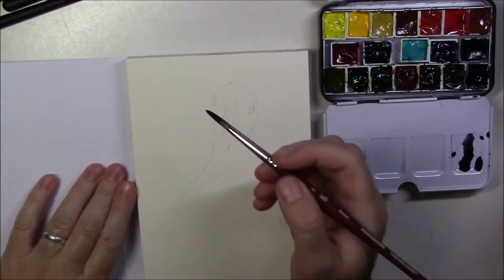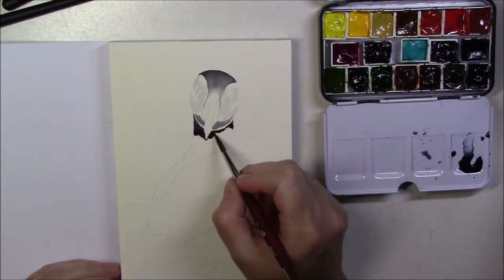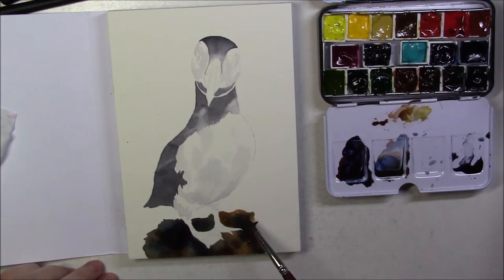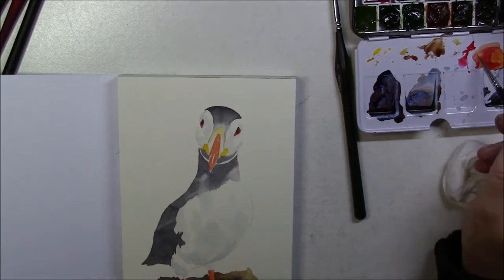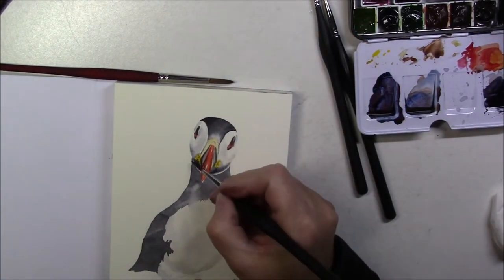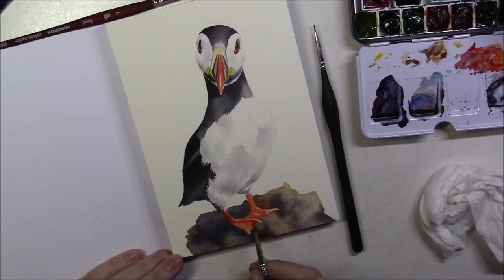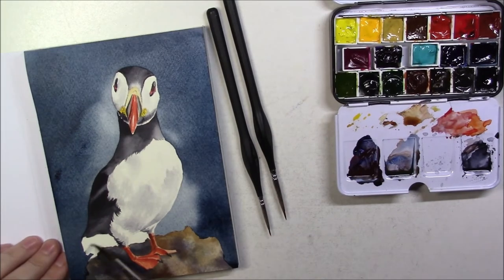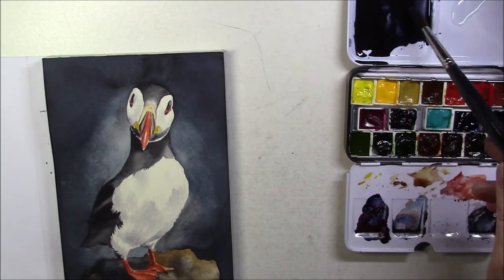Watercolor puffin - painting demo and tips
Painting a puffin with watercolors tutorial and tips.

Here's where you can find the supplies from the video:

- Fabriano Artistico 140lb cold press 5x7" block
- Winsor & Newton neutral tint watercolor
- M. Graham watercolors set
- Daniel Smith watercolors set
- Eboot brushes
- Silver Scrubbers brushes SS-156
- Princeton Velvetouch 3950 brushes